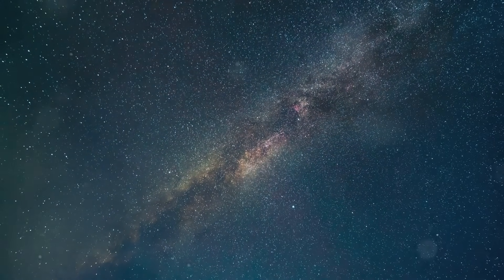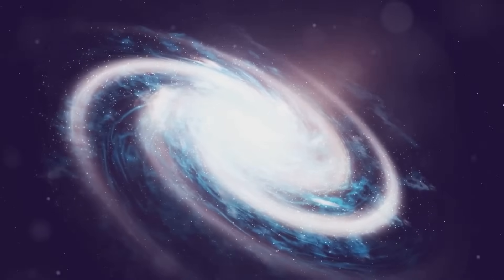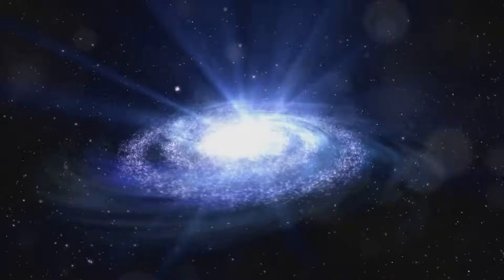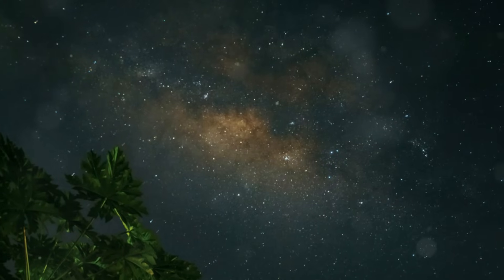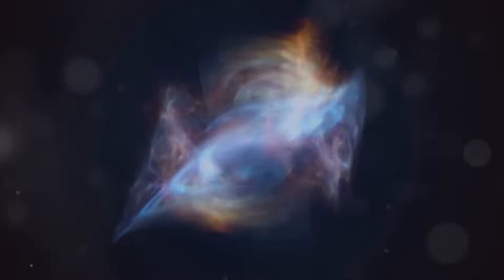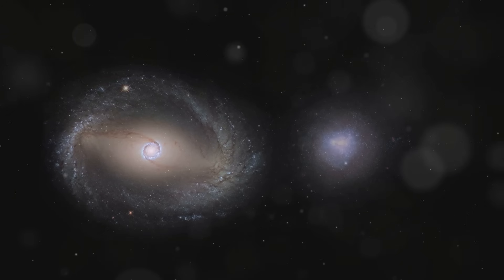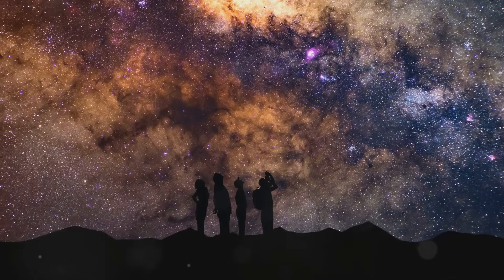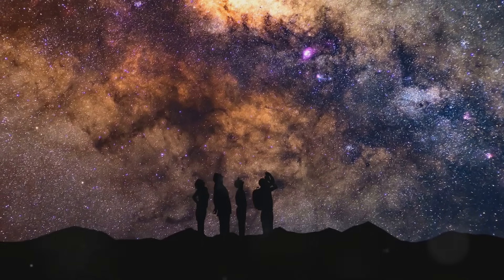"Milky Way Marvels: Exploring Our Galactic Home and Its Cosmic Future"Description:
"Join us on a cosmic journey through the Milky Way, our magnificent galactic home! 🌌 Discover the intricate structure of this barred spiral galaxy with its billions of stars, mysterious dark matter halo, and the supermassive black hole, Sagittarius A*, at its core. Learn about our solar system's place in this vast celestial city and the life cycles of stars that illuminate our skies. We'll also venture into the intriguing future where the Milky Way will merge with the Andromeda Galaxy, creating a new cosmic masterpiece. Packed with fascinating insights and a touch of humor, this video unveils the wonders of our galaxy and inspires you to look up and explore the universe. 🌠✨